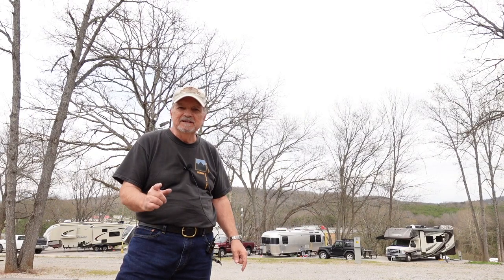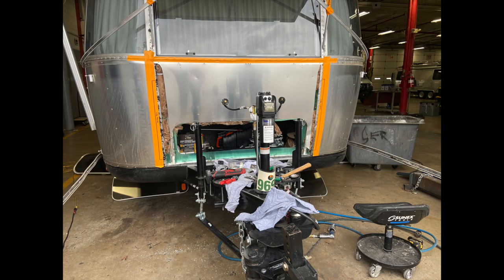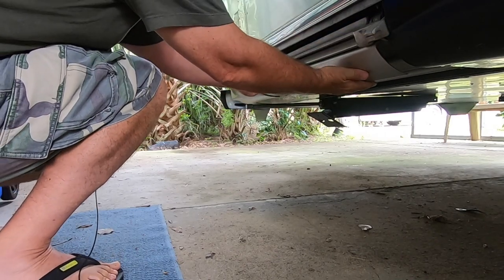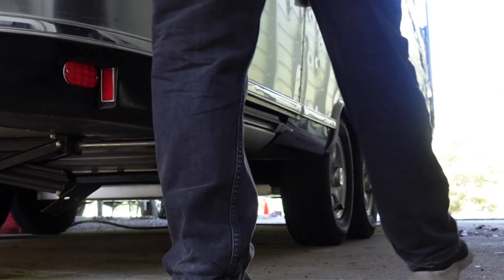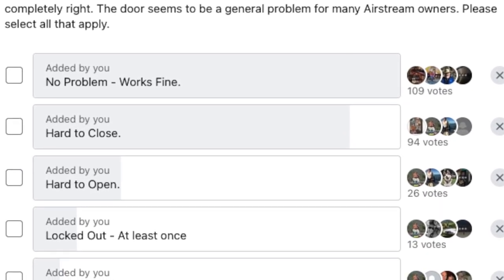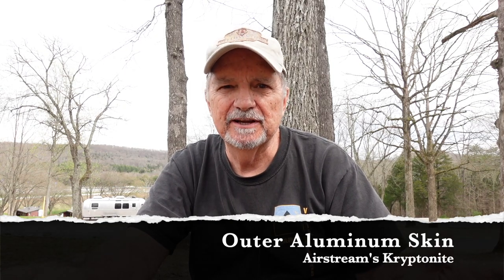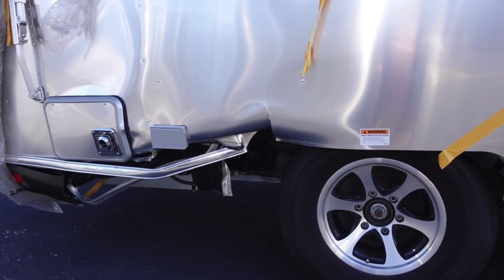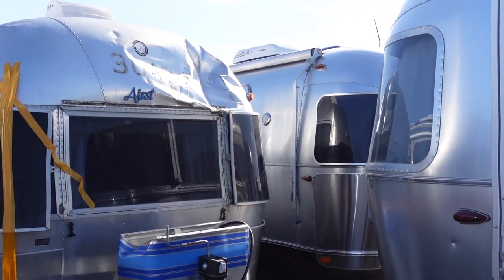Airstream's Kryptonite - Get Ready for the Truth!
Save your Airstream from the boneyard by using proper precautions and understanding the engineering and design weaknesses. Tips on avoiding costly repairs and safety issues.

My Books:
My Airstream Mentor
My RV Mentor

00:00
01:08 3rd Runner Up
02:08 2nd Runner Up
03:55 1st Runner Up
06:35 Airstream’s Kryptonite
08:43 Words of Encouragement

Camco Aluminum Adjustable Steps

*** I strongly recommend getting one of the power surge protection systems below ***
Progressive Industries EMS-PT50X Portable RV Surge Protector (50 A)
Progressive Industries EMS-PT30X Portable RV Surge Protector (30 A)

RV Life Trip Wizard is the best tool I have found to do all of your trip planning, maps & routes, elevation/grade, campground reviews, bridge/tunnel clearance, free overnight parking, public dump stations, truck stops, rest areas and it also has RV Friendly GPS on the smartphone app.

Connect with Landing Zone Home